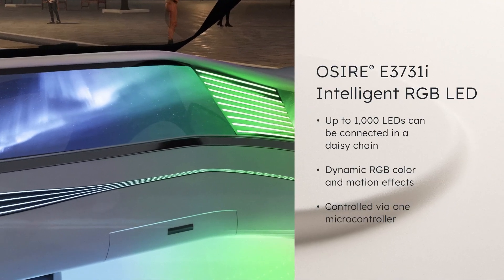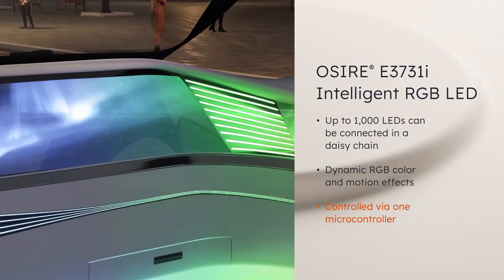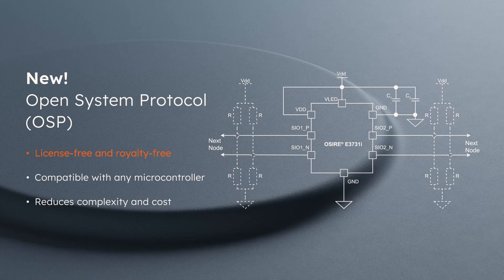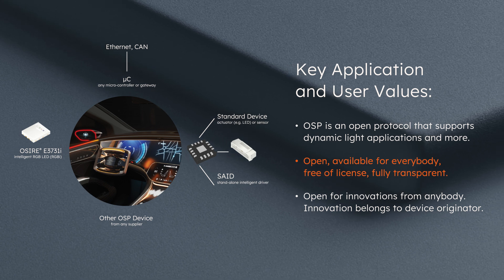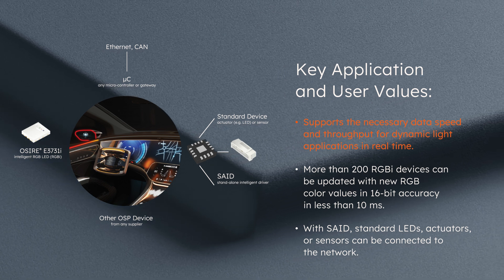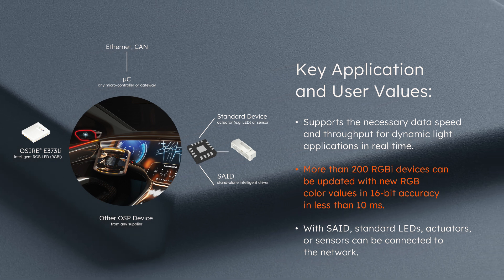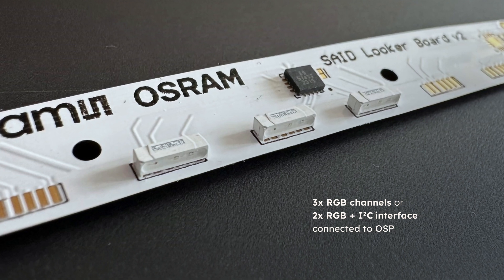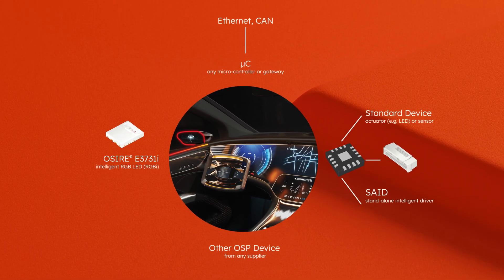OSIRE® E3731i and AS1163 SAID – the first two devices using Open System Protocol (OSP)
Electrification and digitalization are driving the next level of automotive interior design and functionality, leveraging intelligent ambient lighting to make vehicle cabins multifunctional environments that move toward a vision of creating a third living space.

Using the OSP, ams OSRAM can now serve dynamic light applications as a foundational technology. It is free of license and is available for anyone to use with full transparency.

The OSIRE® E3731i RGBi and AS1163 with its stand-alone intelligent driver (SAID) deliver new concepts for LED control and intelligence for light.